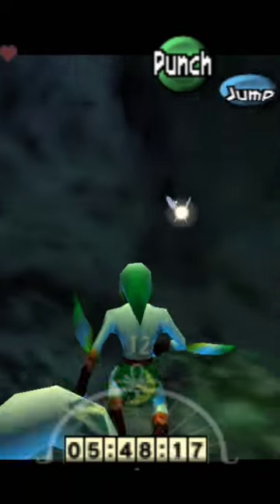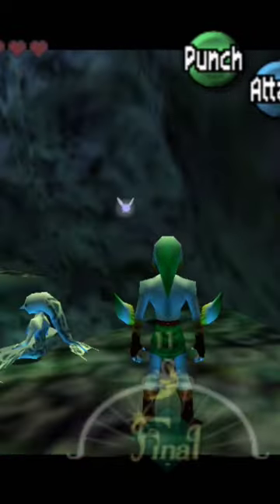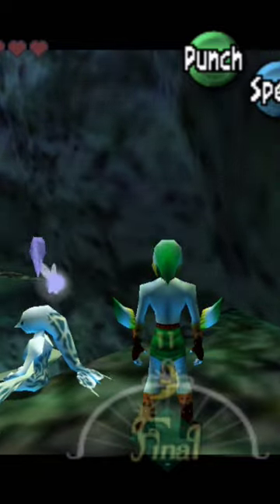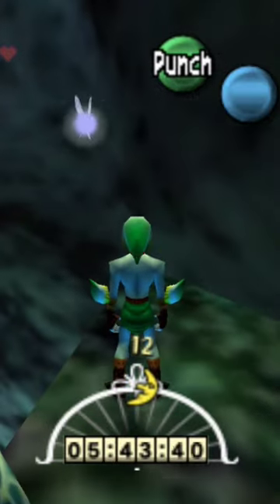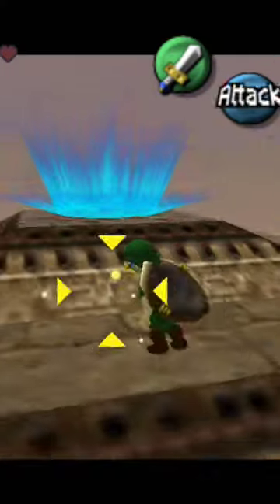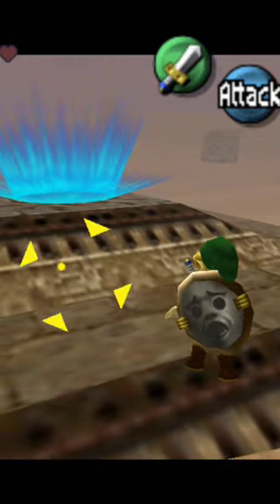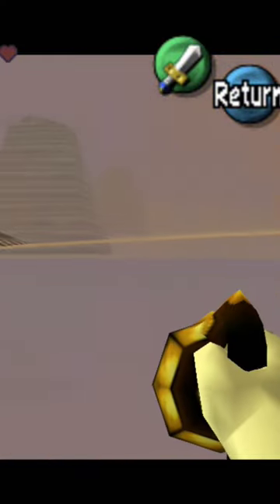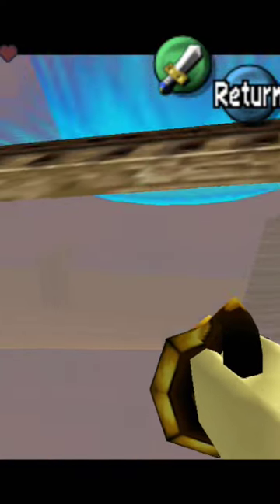Majora's Mask Secrets & Oddities #78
Mini Series on some neat things i discovered in Majora's Mask

#78 is on odd Tatl mysteries

and yesssss the first Blue one is a scarecrow locations :)